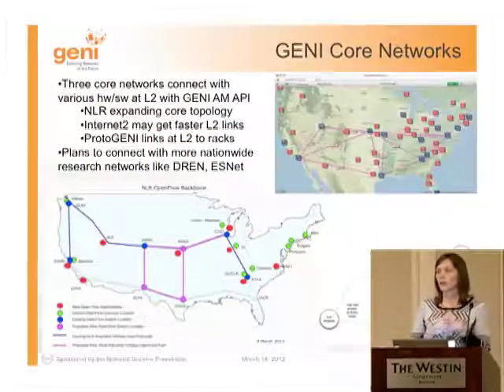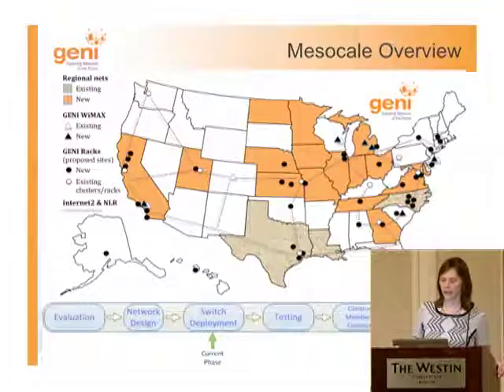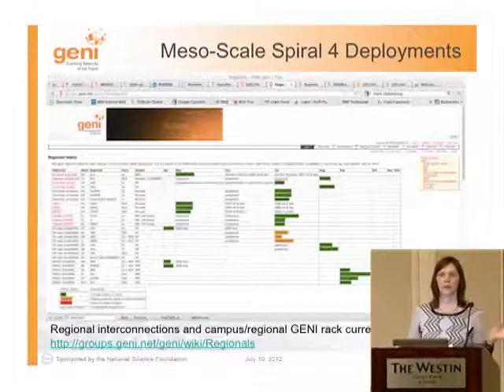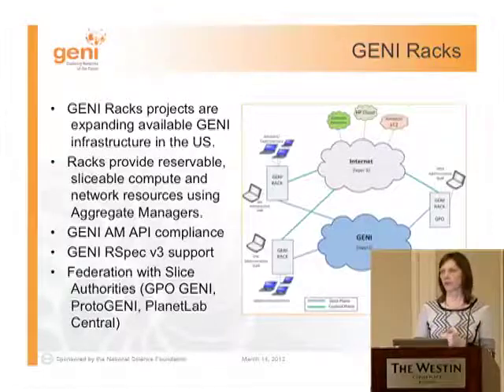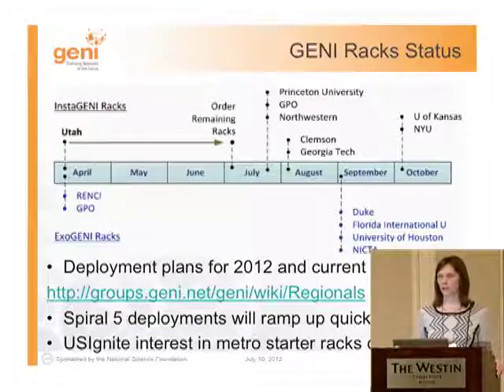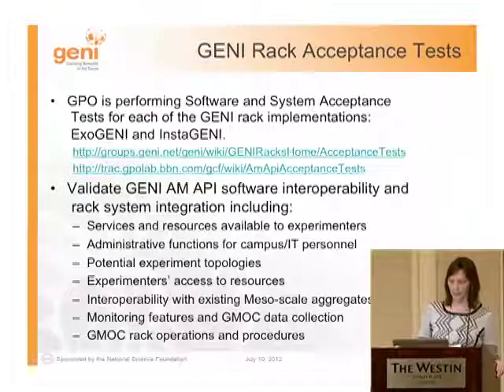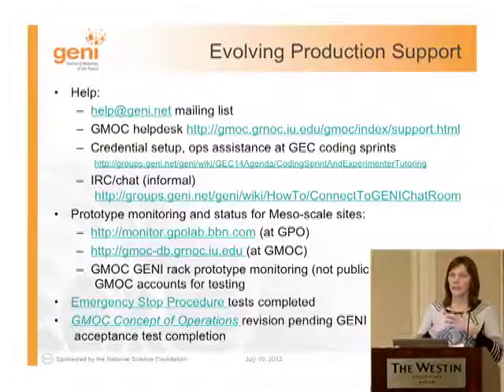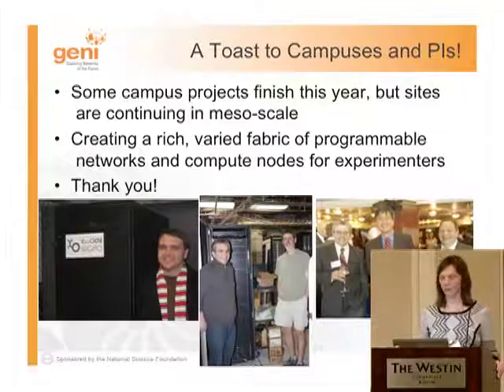GEC14: GENI Infrastructure Build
Presented by Heidi Picher Dempsey, GENI Project Office on July 10, 2012 during the GEC14 plenary session.